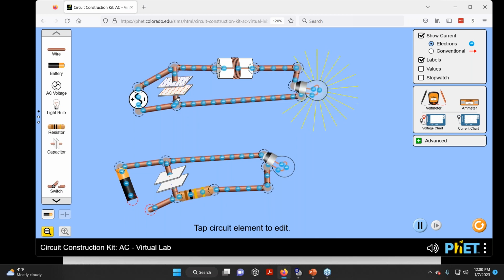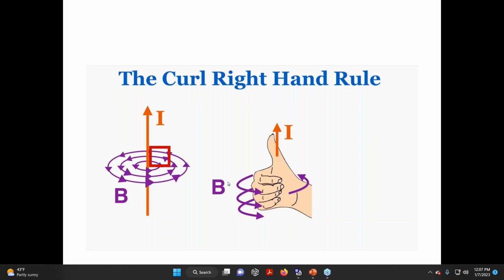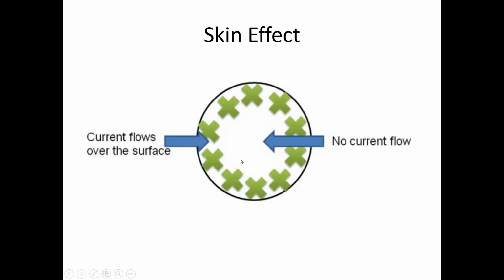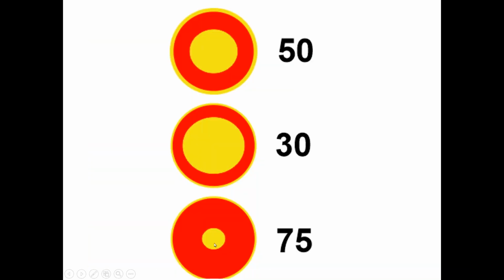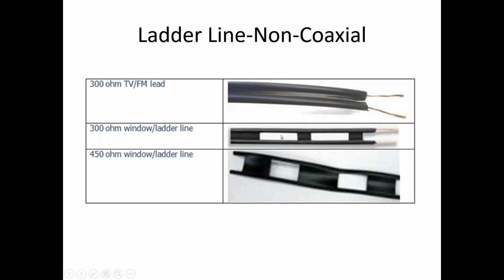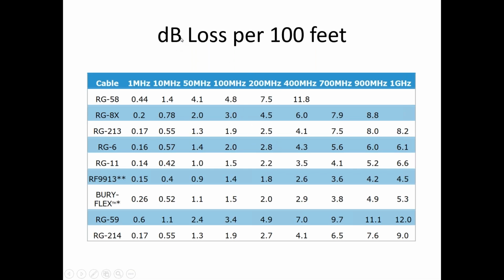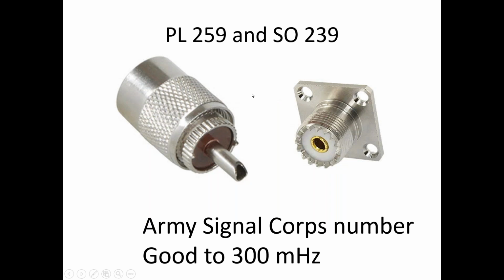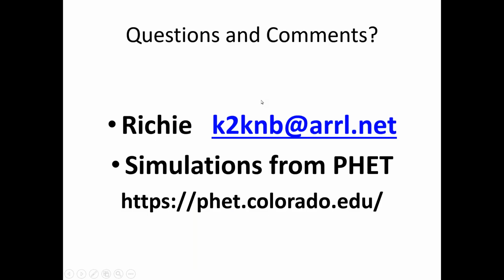HRU 2023 - Cables and Connectors - Richie Cetron K2KNB